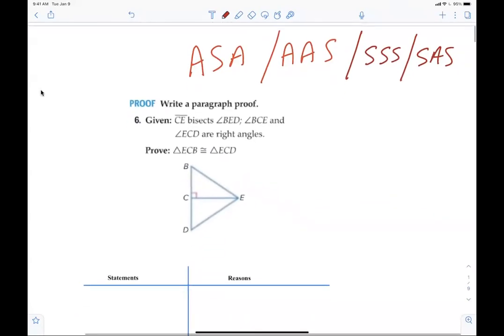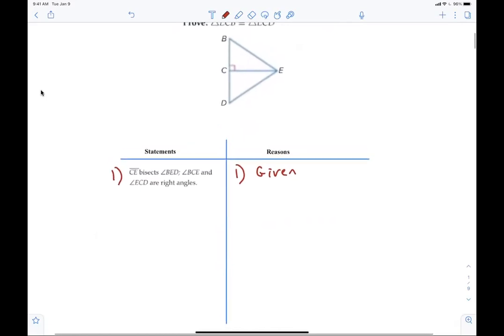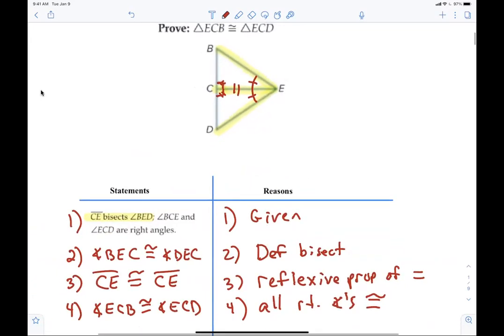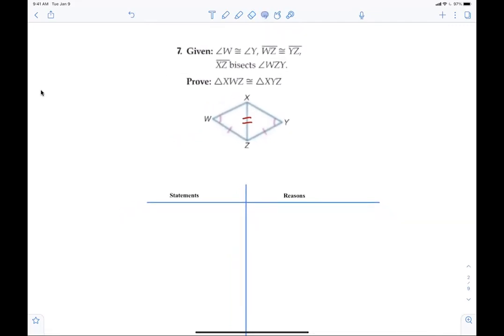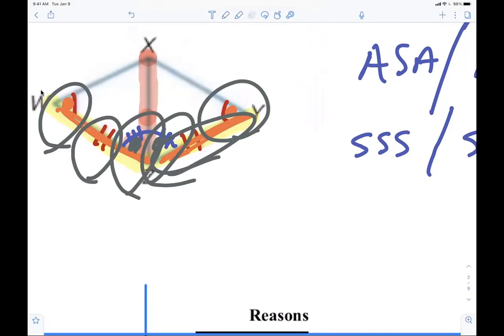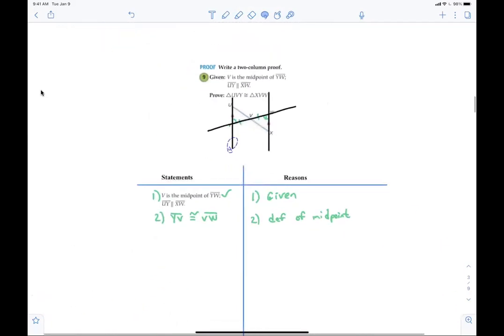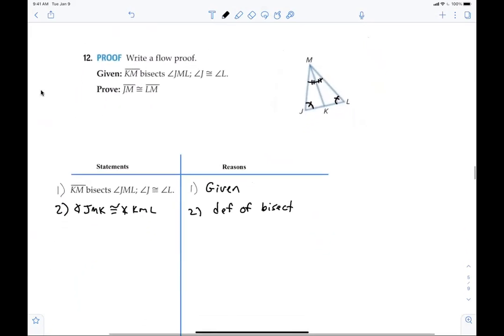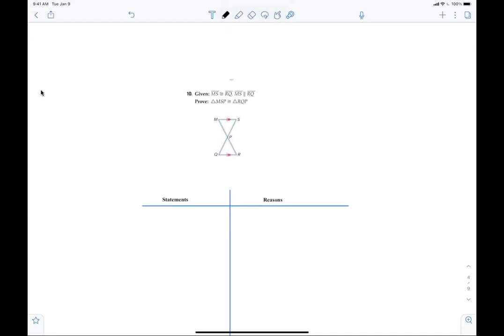Geometry Section 4-4 ASA and AAS Proofs